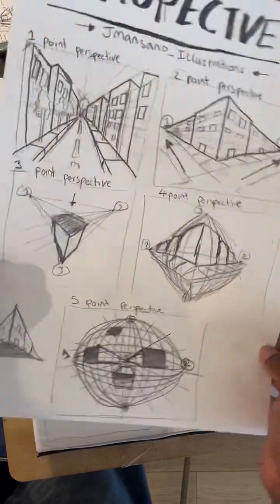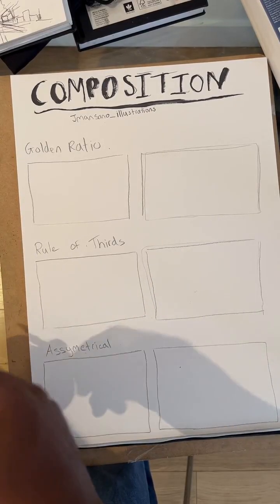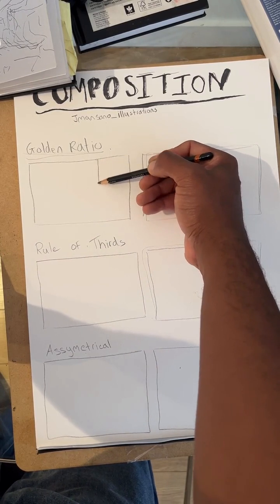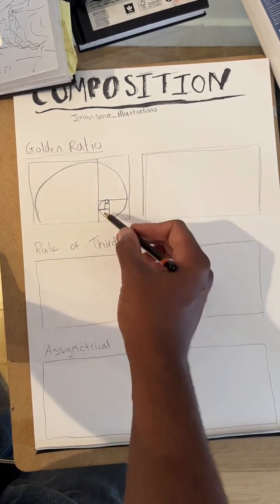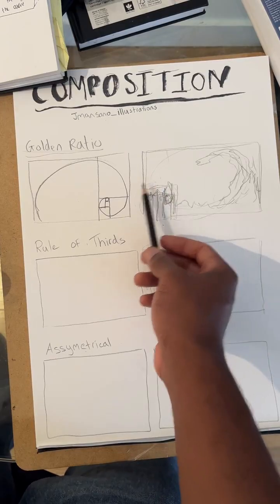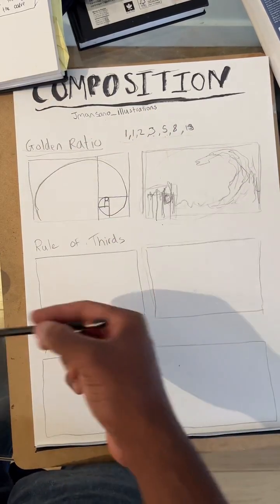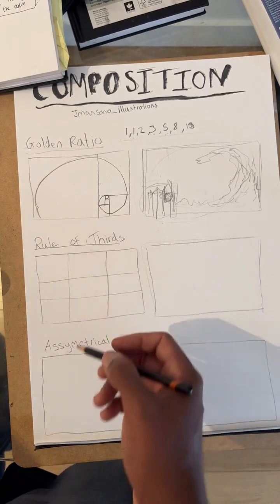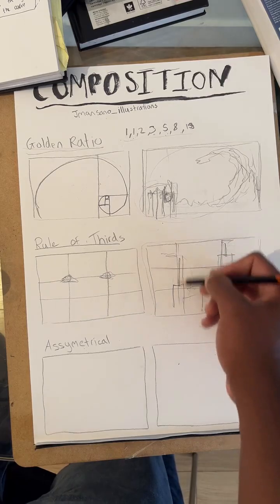Perspective Drawing Session ! 1-5 Point Perspective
Perspective drawing and Composition Theory Live Art Lesson 🎨

Taken from my TikTok live !!

What tutorial would you like to see next ?